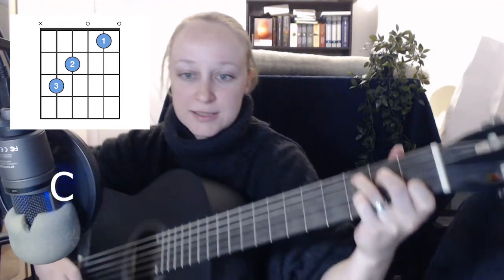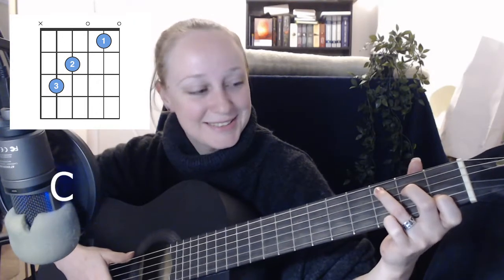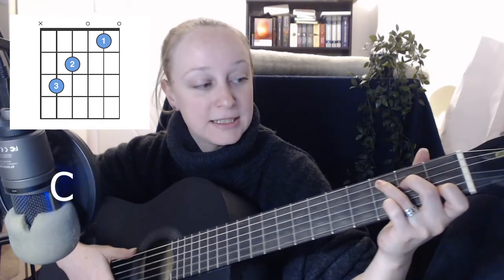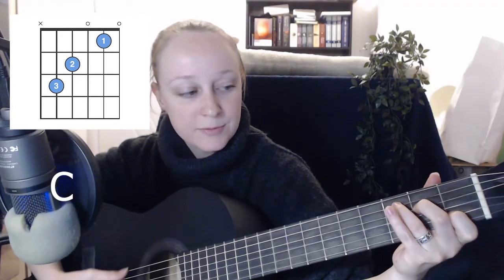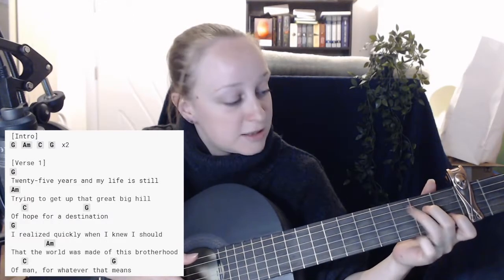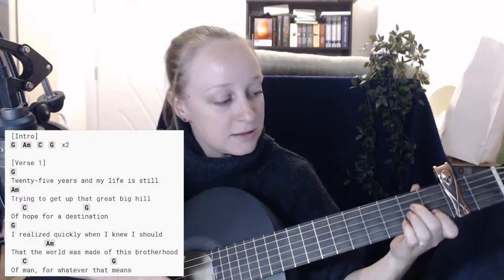EASIEST GUITAR CHORDS FOR AN ABSOLUTE BEGINNER! Tutorial. How to start playing the guitar - Lesson 2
Hey all! This is part two of the chords I want to cover. I'm a beginner myself but I want to show you the path I took and maybe help someone that wants to learn how to play the guitar, how to start.
In this video we cover the next easiest chords - G, C.
And the first song that you can start with using the chords we've covered here and in the previous video.

Resonating Lo